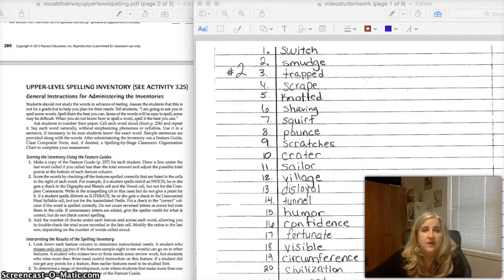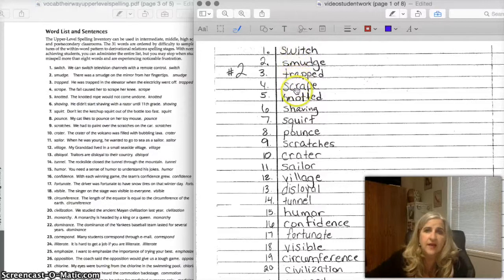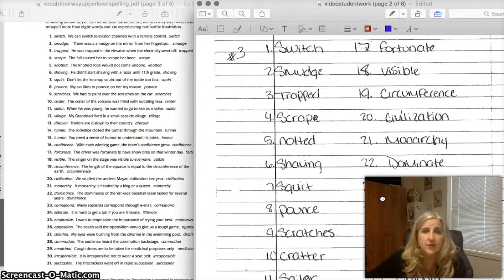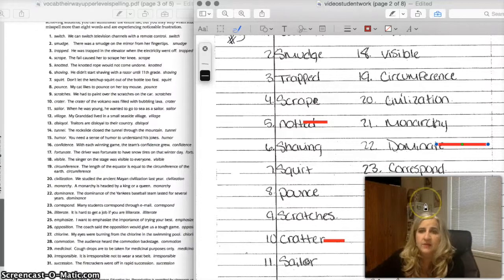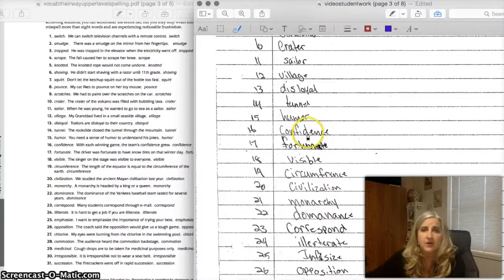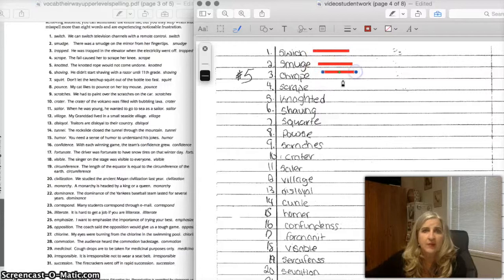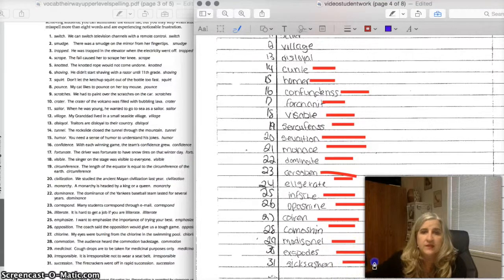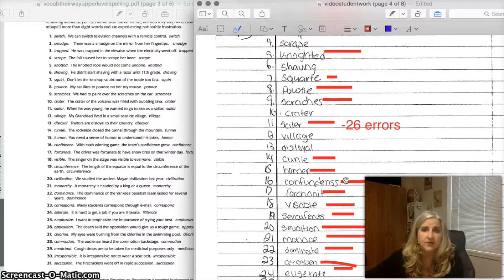part1scoringspelling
Video to model scoring the upper level spelling inventory  from Vocabulary Their Way:  Spelling for middle and secondary students.